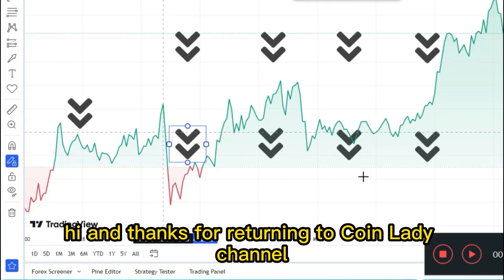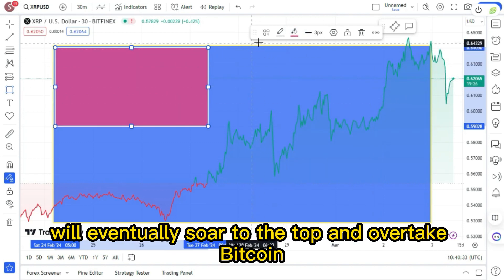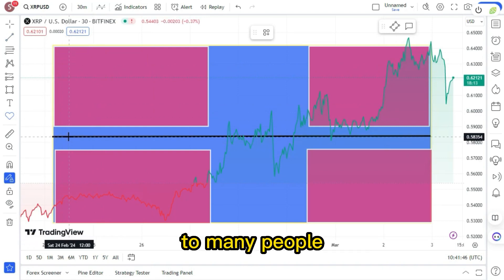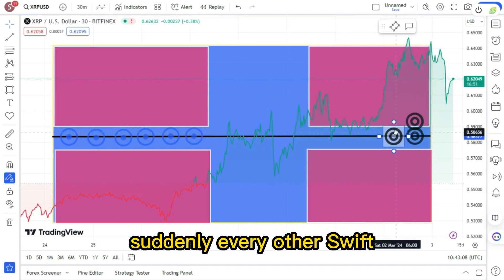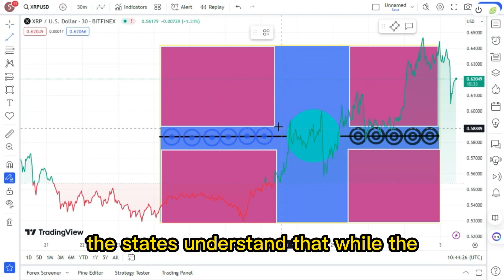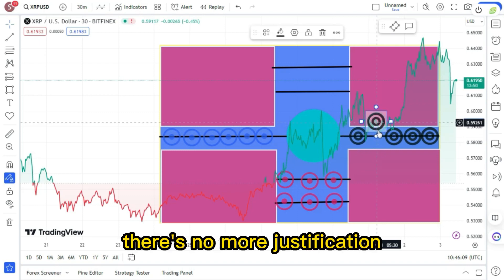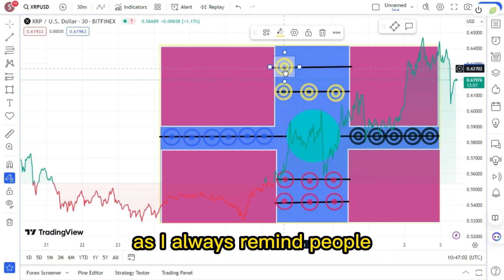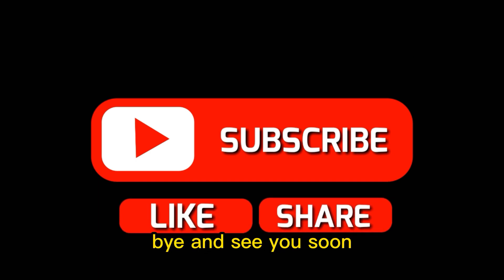XRP :THE PHOENIX LOOKS READY TO GO ! THE BIG TRANFORMATION HAS STARTED!XRP LATEST NEWS TODAY'S